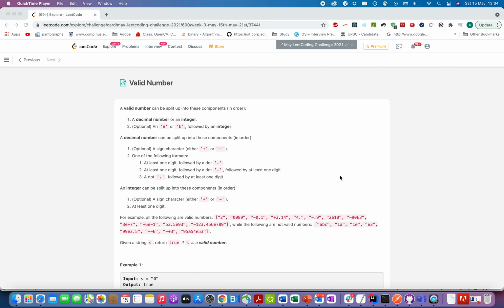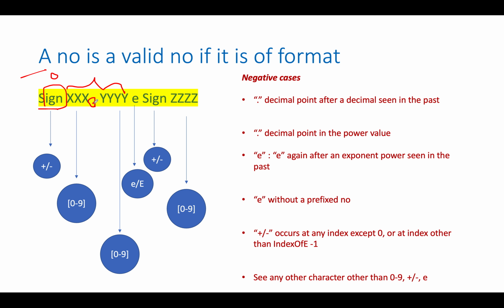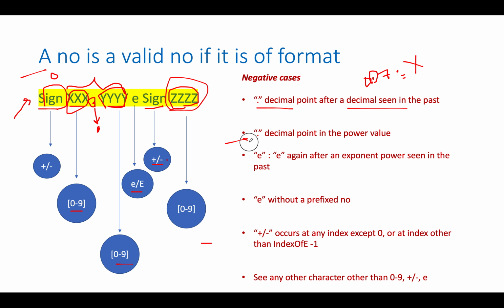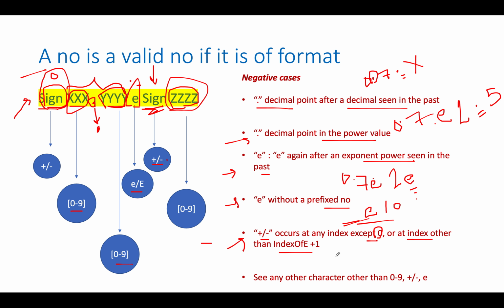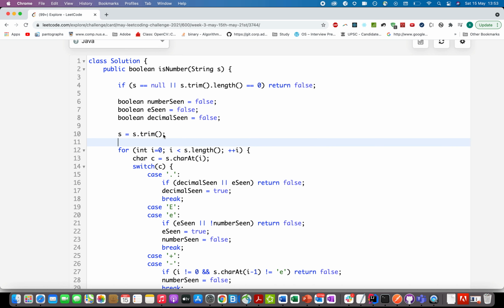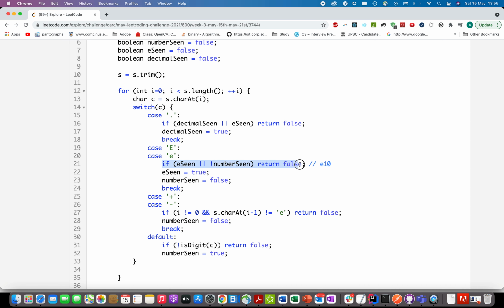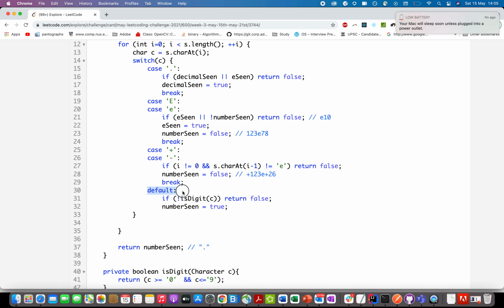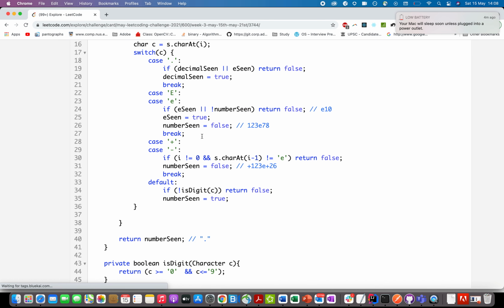Valid Number | Leetcode 65 | Leetcode Hard | Live coding session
Here is the solution to "Valid Number" leetcode question. Hope you have a great time going through it.

1) 0:00 Explaining the problem out loud
2) 1:10 Algorithm walkthrough
3) 2:00 Test case walk through
3) 8:00 Coding it up